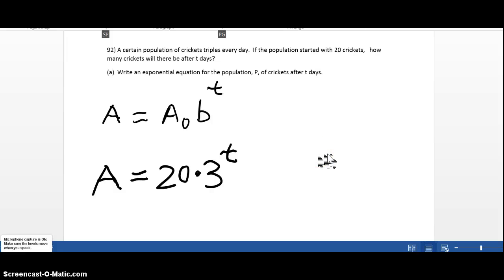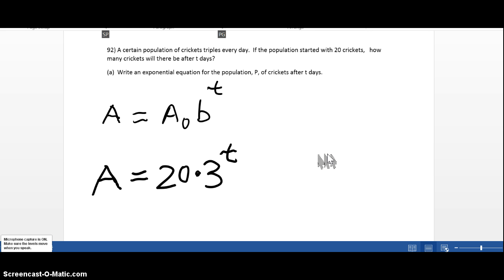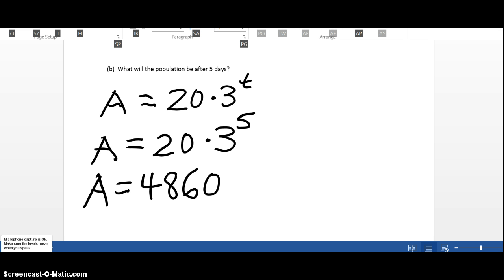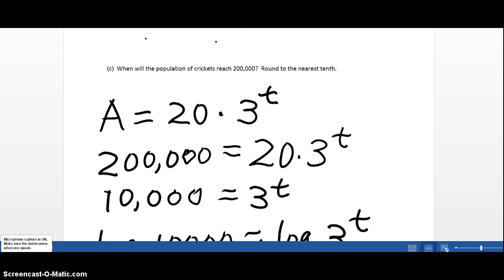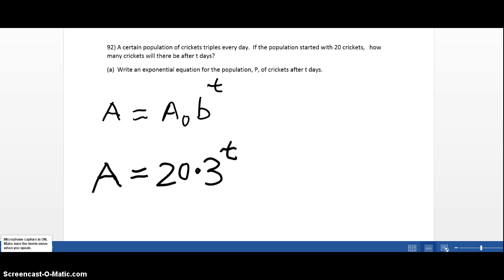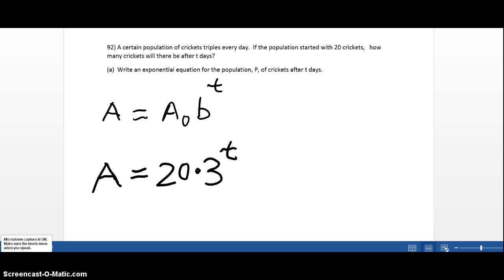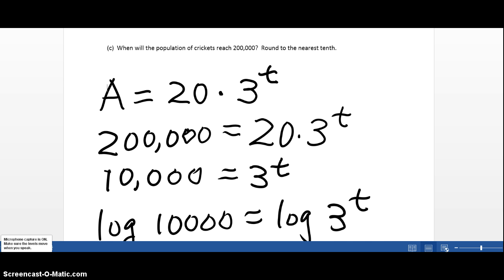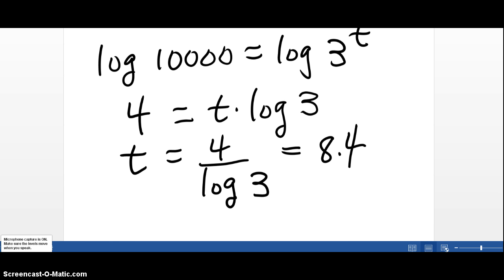Exp. growth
Exp growth - tripling